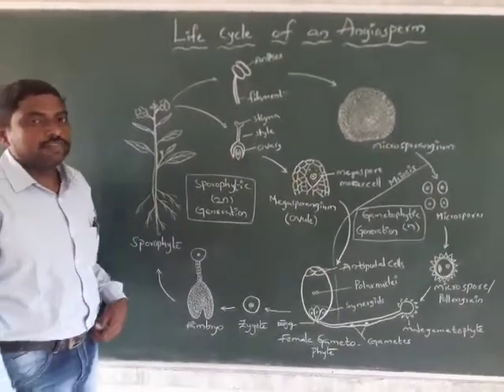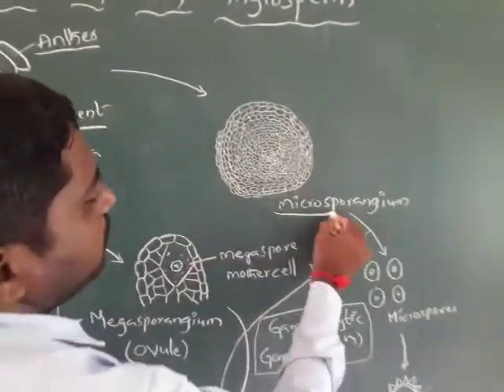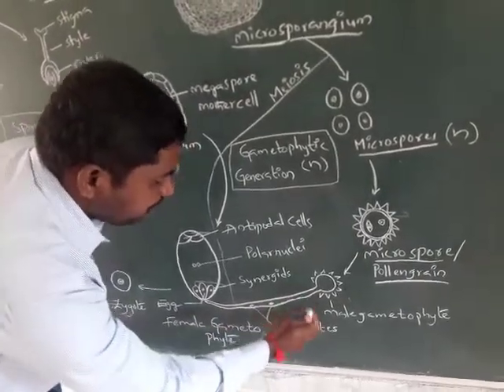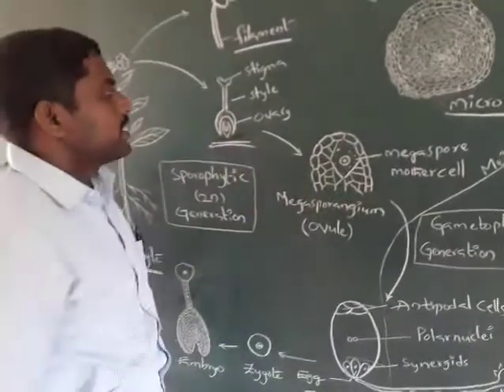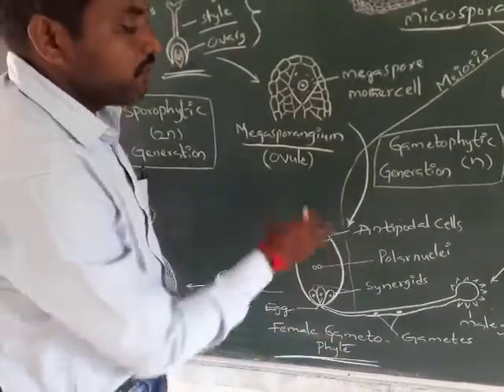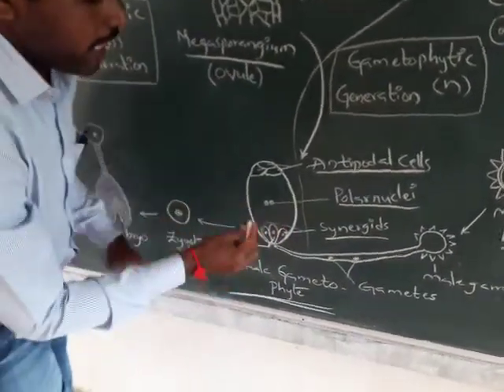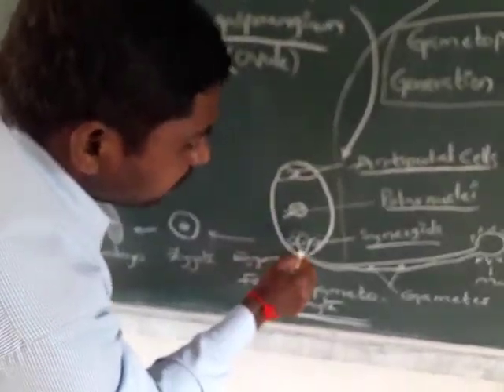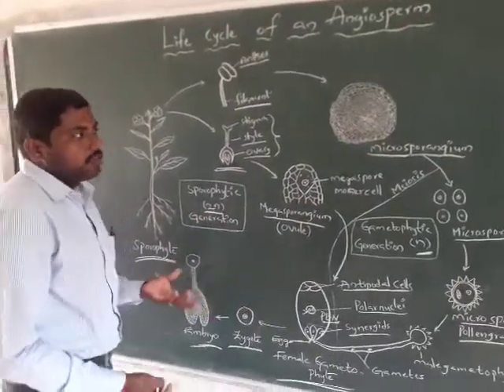Life cycle of Angiosperms